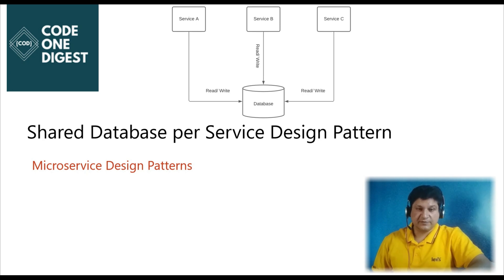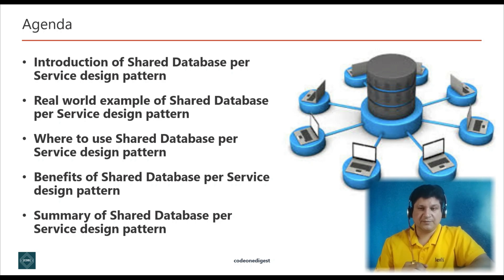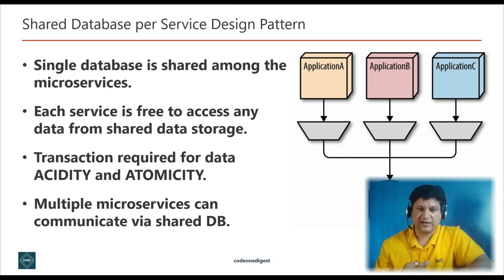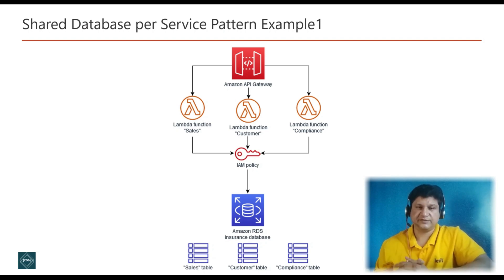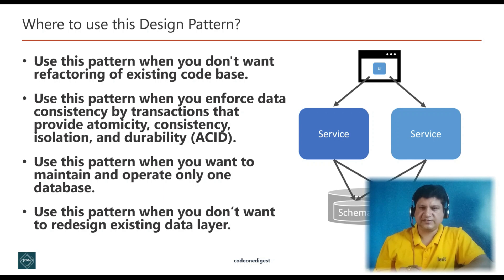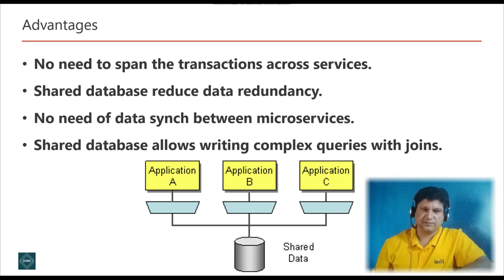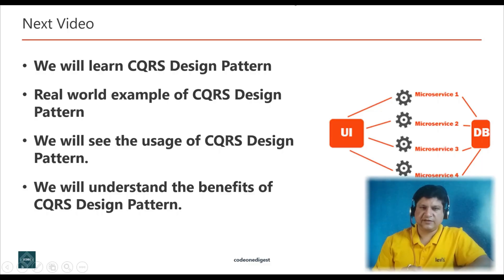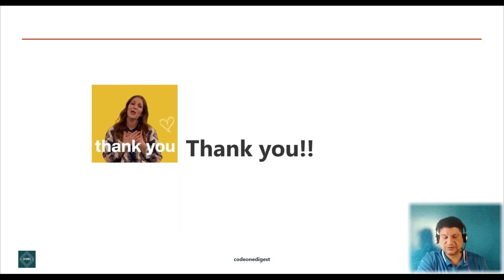Shared Database Per Service Design Pattern Tutorial for Microservices with Examples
In this video we will learn about Shared Shared Database per Service design pattern for microservices. This is the 2nd design principle in Database design patterns category for microservices.

Shared Database per Service offers data privacy, data resiliency and loose coupling in your application. In the shared-database-per-service pattern, the same database is shared by several microservices.

Each service is free to use, access data from shared datastore. Database will maintain ACIDITY and ATOMICITY. In shared Database per Service pattern, each service should use transaction management of underlying database so the ACID property of the database can be utilized.

Microservices often need to communicate with each other via shared database. You need to carefully assess the application architecture before adopting this pattern, and make sure that you avoid hot tables i.e., single tables that are shared among multiple microservices. All database changes must also be backward-compatible; for example, developers can drop columns or tables only if objects are not referenced by the current and previous versions of all microservices.

1. Use this pattern when you don't want too much refactoring of your existing code base.
2. Use this pattern when you enforce data consistency by using transactions that provide atomicity, consistency, isolation, and durability (ACID).
3. Use this pattern when you want to maintain and operate only one database.
4. Use this pattern when you don’t want to completely redesign your existing data layer.
5. Use this pattern when you want each service is free to use data accessible to other services.

1. The primary benefit of the shared database is no need to span the transactions across the services.
2. Using shared database reduce redundancy in data storage.
3. Data synch between microservices is not required.
4. No possibility or very less possibility of inconsistent data.
5. Shared database allows writing complex queries with joins.

** Chapter Timestamps **
0:00 Welcome to Shared Database per Service design pattern
1:08 Agenda of tutorial
2:28 Introduction of Shared Database per Service design pattern
3:49 Real world examples of Shared Database per Service design pattern
5:38 Usage of Shared Database per Service design pattern
6:37 Advantages of Shared Database per Service design pattern
8:02 Summary of Shared Database per Service design pattern
8:50 Next video on CQRS design pattern for microservices